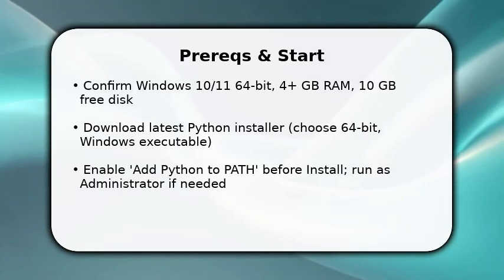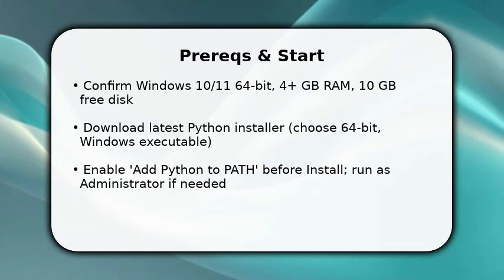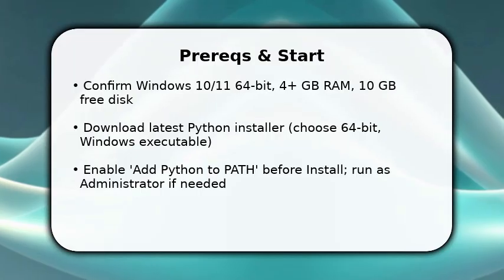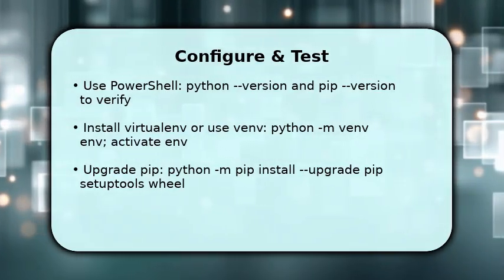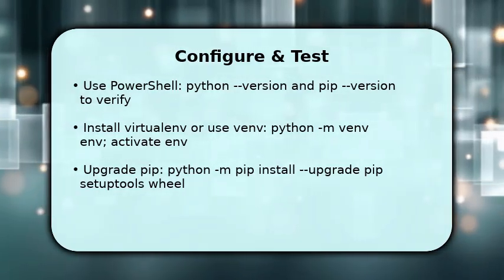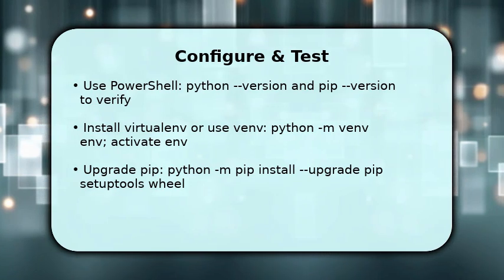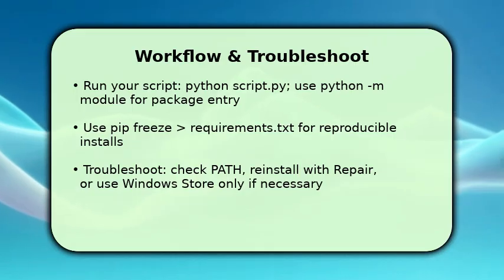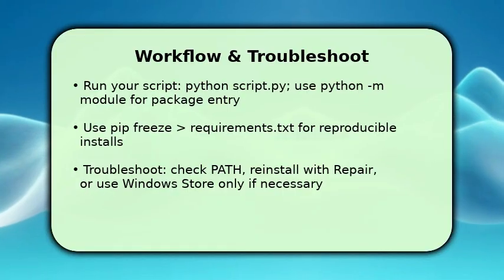How to Use Python Software in Windows - Full Guide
Dive into the world of Python programming on Windows! This comprehensive guide covers setting up your environment, installing necessary tools like IDLE and PyCharm, writing simple scripts to complex applications. Master data manipulation with pandas or web scraping using BeautifulSzymborski's libraries.

Python software, Windows programming, install Python on Windows, setup development environment for Python in windows, pandas tutorial for beginners, web scraping with python